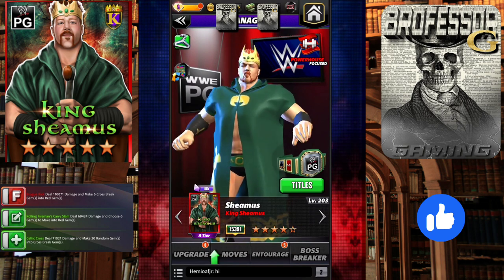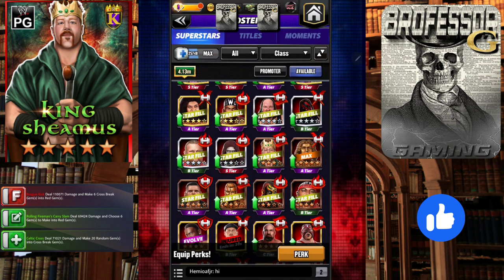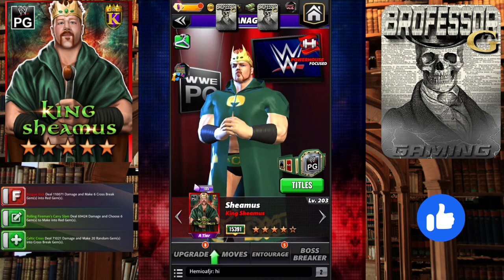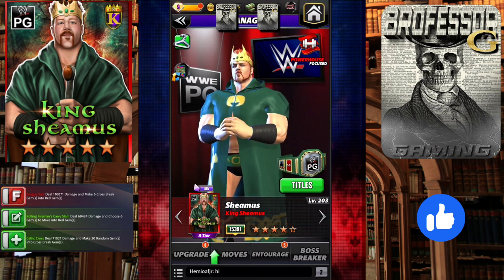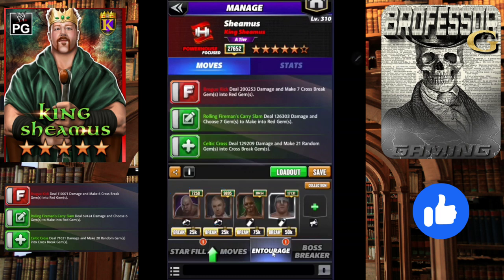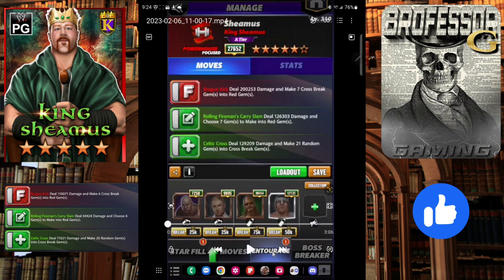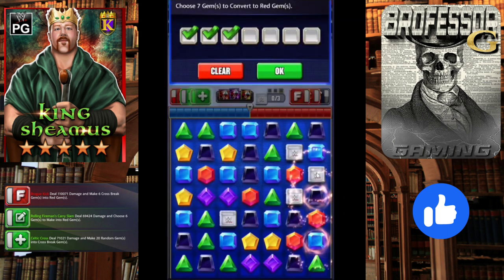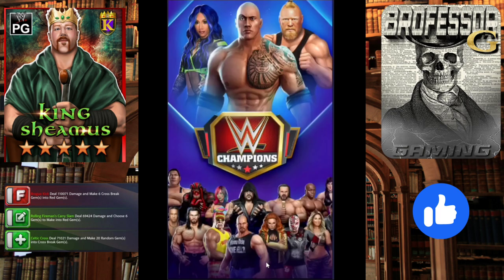6s King Sheamus with Plate! WWE Champions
Class is in Session! The Brofessor is In!

WWE Champions Game - The Brofessor takes a look at 6s King Sheamus with plate. check out his gameplay.

Connect with the Brofessor outside of class through my social LinkTree Here for FaceBook, Twitter, Instgram, and more

If you enjoy my videos and content you can leave a Donation or Tip here:
All monies will be spent on in-game unless otherwise specified by the sender. Thank you for your support!